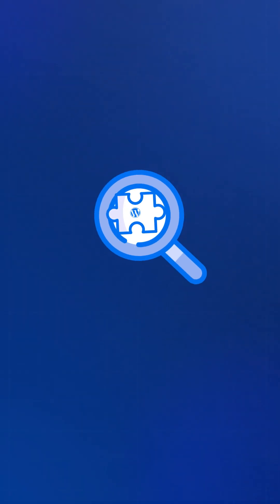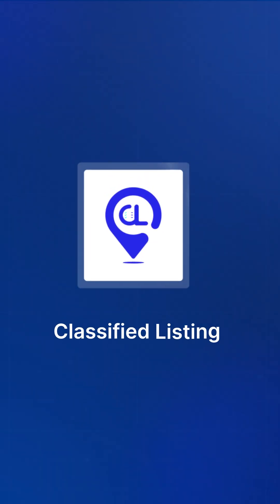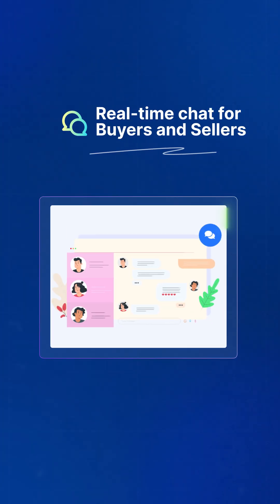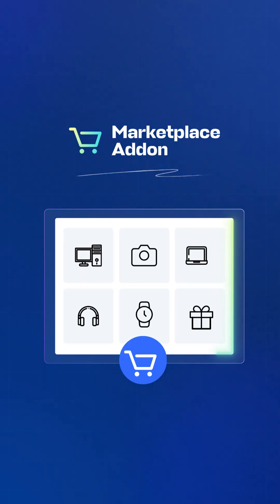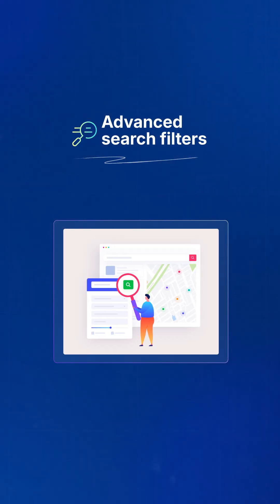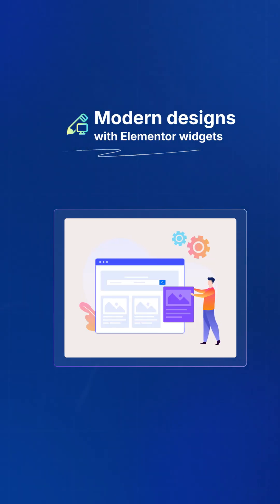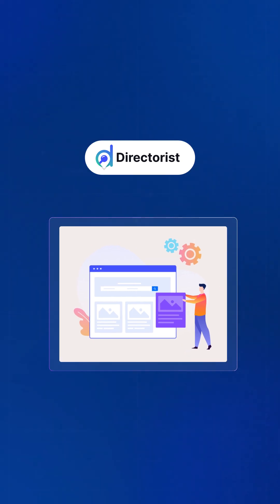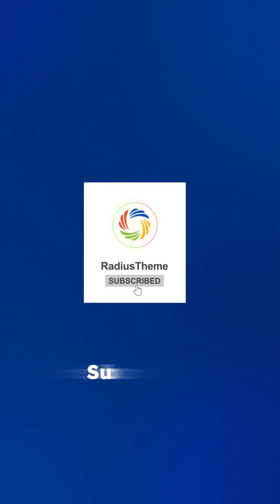Classified Listing vs Directorist - Which is the Best Directory WordPress Plugin?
Are you looking for the best directory WordPress plugin for your website? In this short video, we compare Classified Listing and Directorist, two popular directory plugins, to help you decide which one is perfect for your needs.

What’s Covered in This Video:
✅ Key features of Classified Listing
✅ Key features of Directorist

Whether you’re building a classified ads website, a business directory, or a service listing platform, this video will give you the insights you need to make the right choice!

Key Features Compared:
✔️ Classified Listing: Ideal for classified websites, user-friendly submission forms, and advanced listing options.